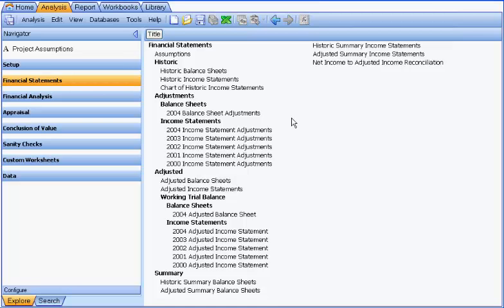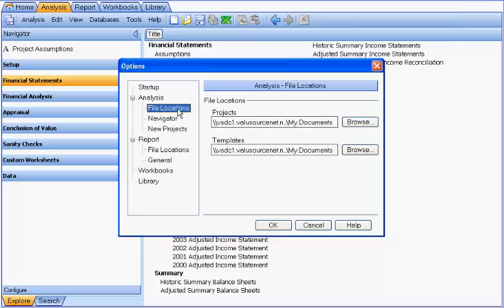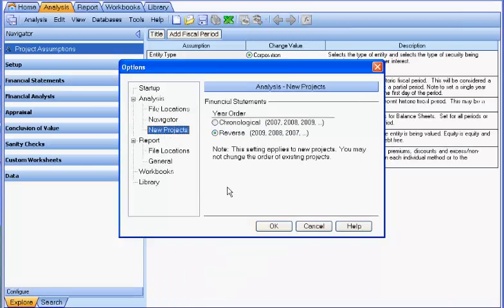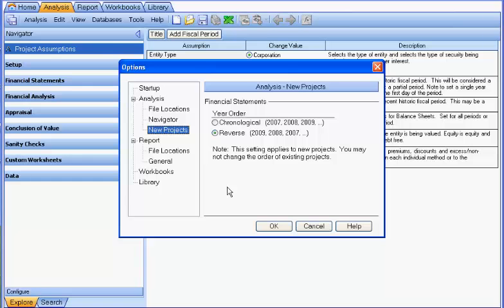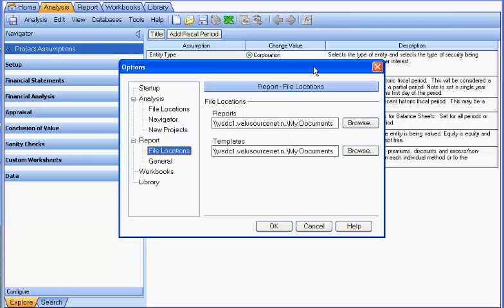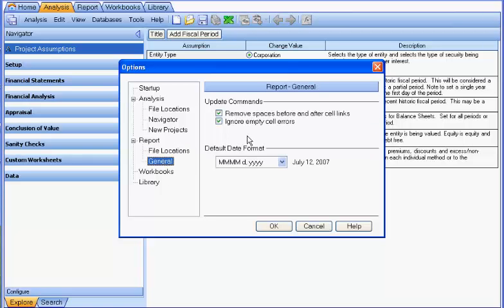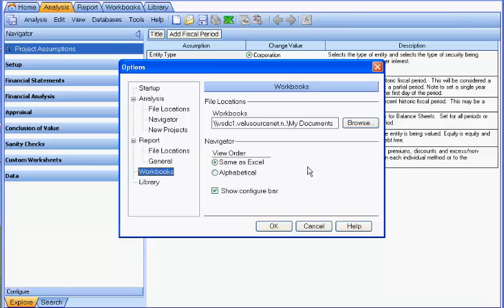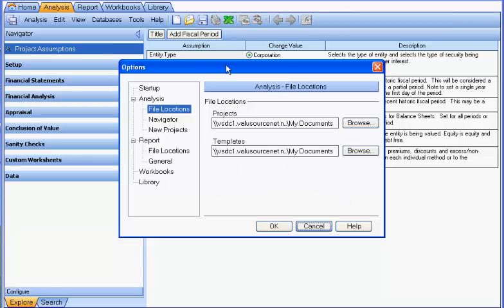Val Configuring Vs7